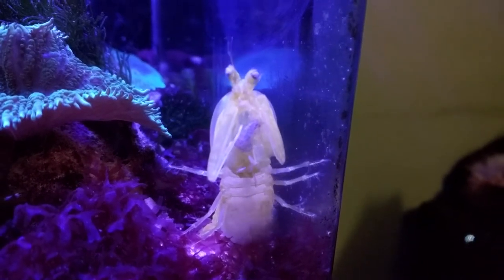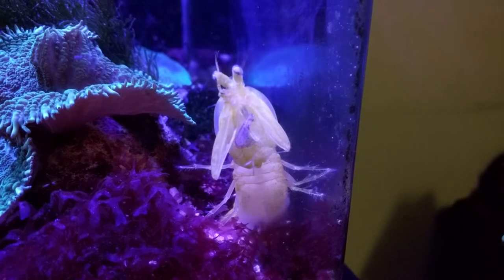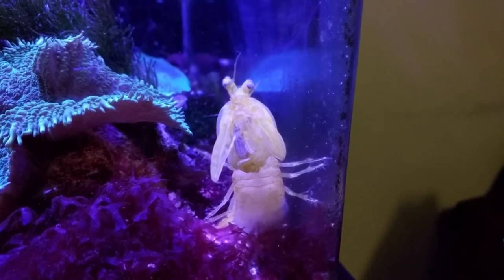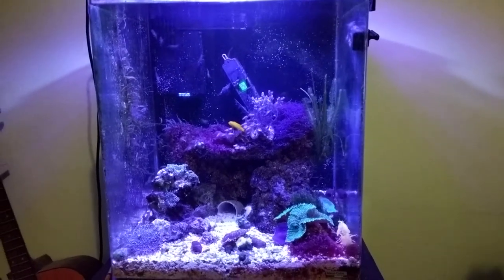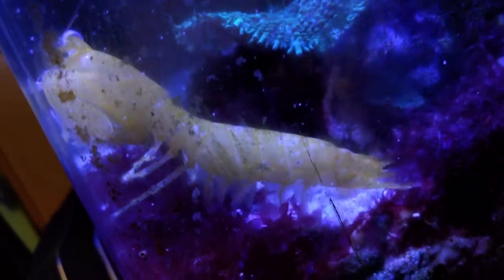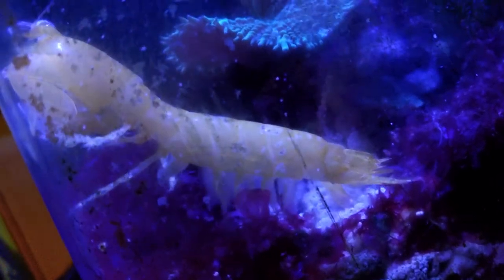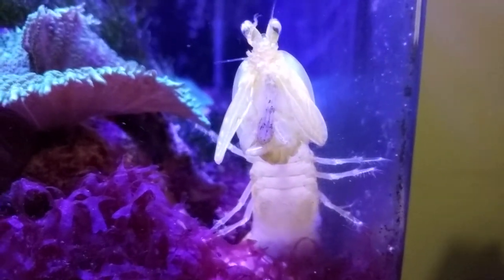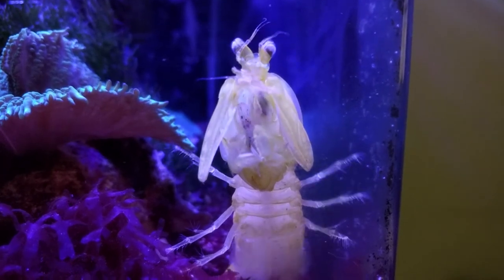The Prof looks sick. Mantis shrimp woes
Another quick for you with no editing due to my computer still being a bit broken.